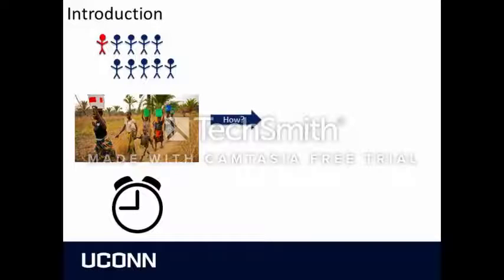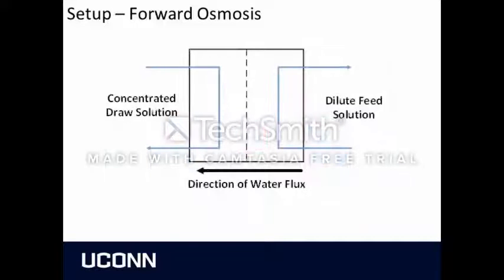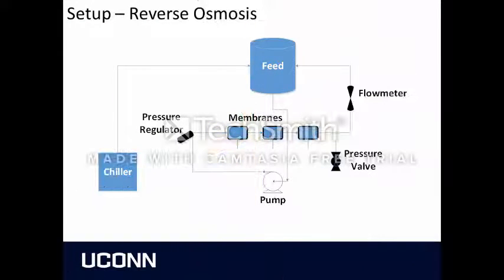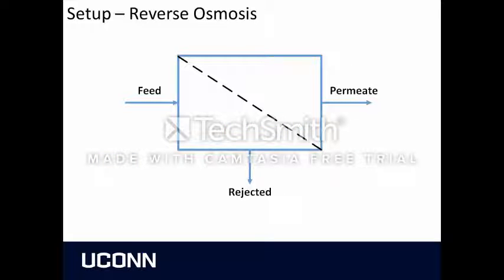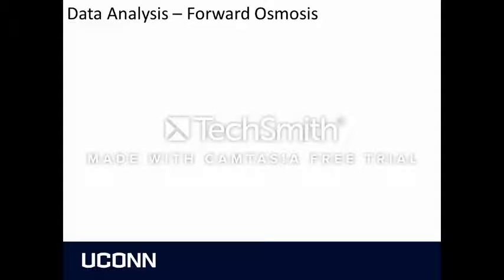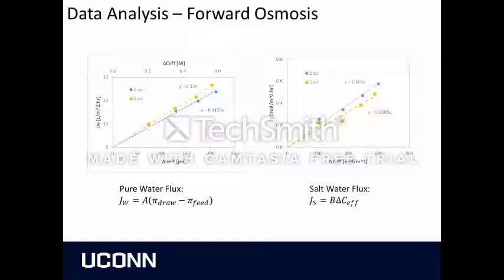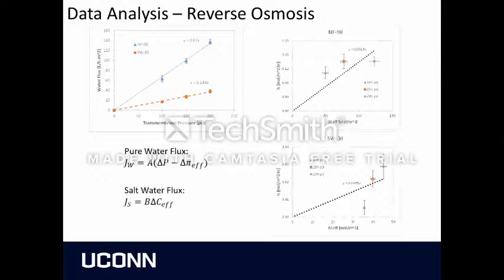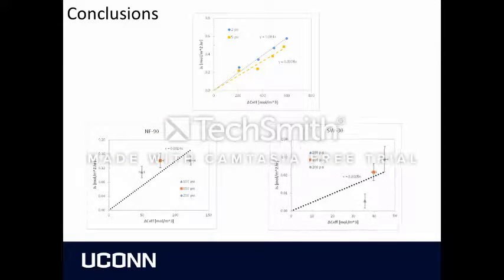CHEG 4137W, Spring 2016: Team 1A Group 1 RO/FO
Team 1A
Group 1

Clarke Palmer
Jarrett Kuegler
Edward Han